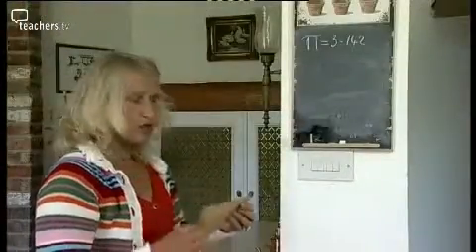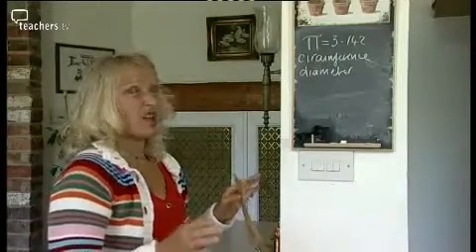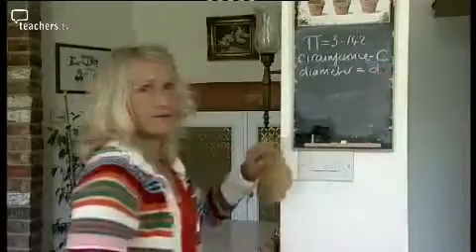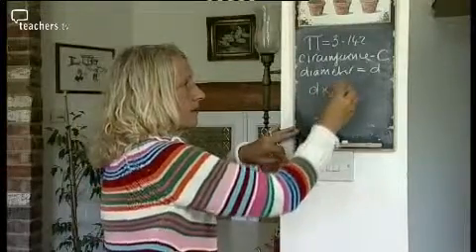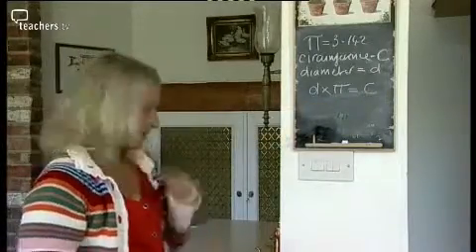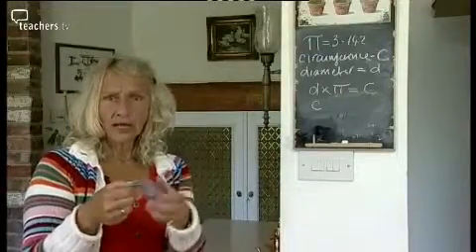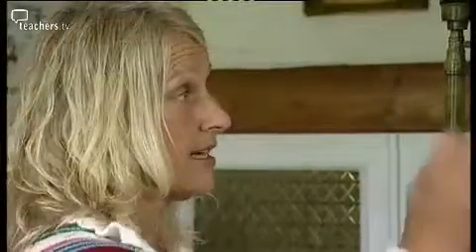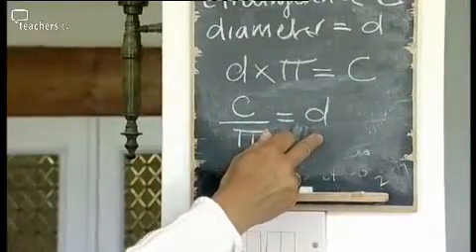Teachers TV: Pi in the Kitchen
See some engaging ideas for teaching KS2/3 pupils about circles and Pi using kitchen equipment, as Mathagony Aunt Wendy Fortescue-Hubbard shares her tips. Raiding the kitchen cupboard for cans and cake-tins, Wendy looks at the parts of the circle before demonstrating how to use the relevant formulae. Wendy gives straightforward maths advice, with clear and easy-to-follow methods to solve problems, ready for use in class. Licensed to CPD College Ltd.